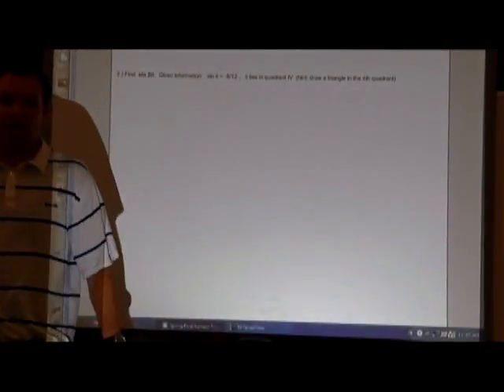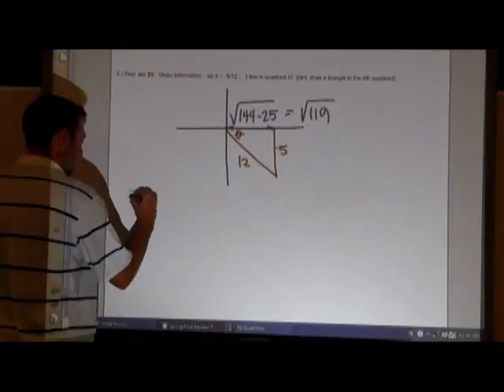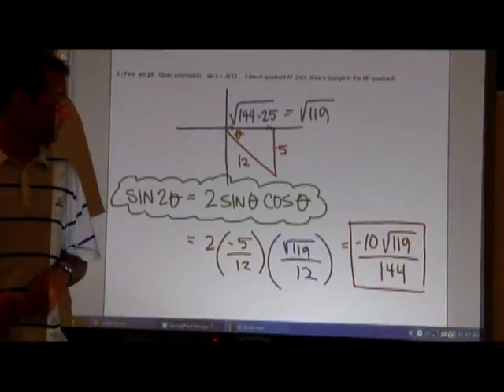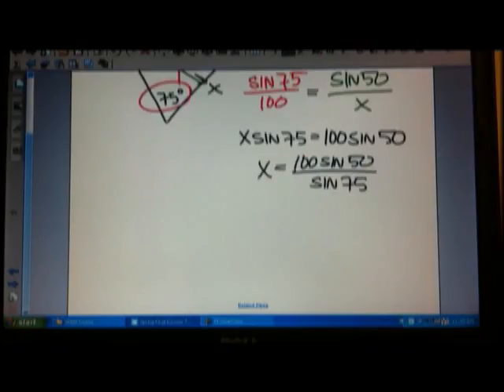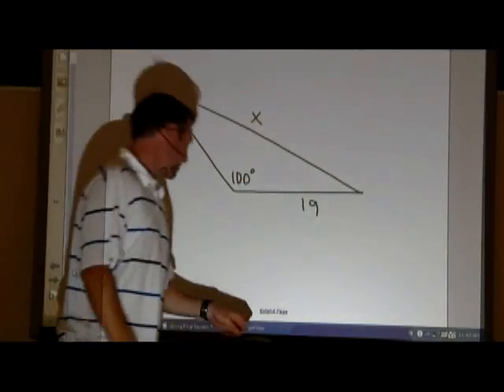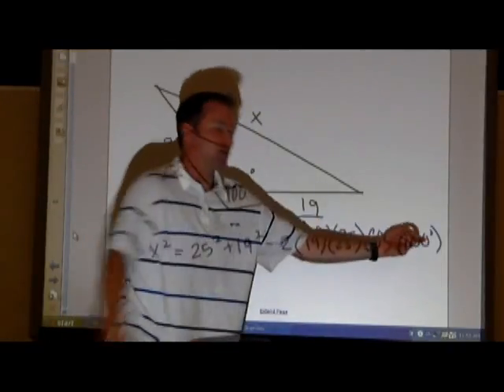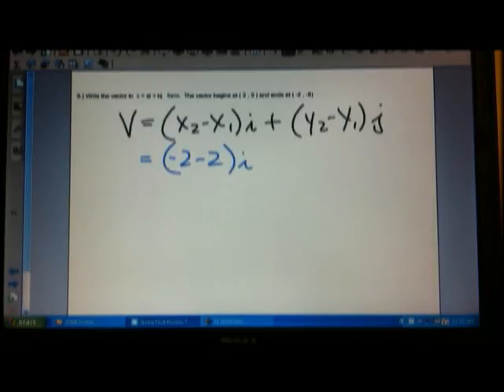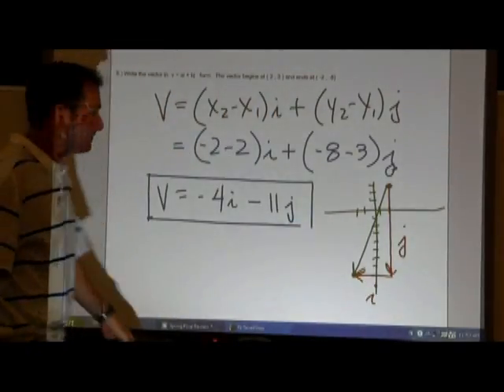Honors Intro Review 2.mp4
Review questions 2 - 6 for next week's final exam